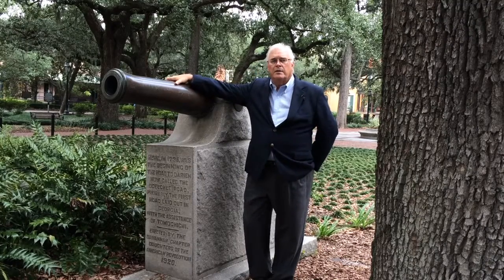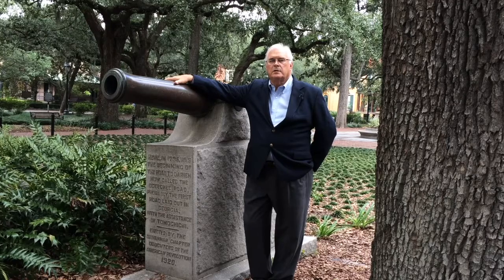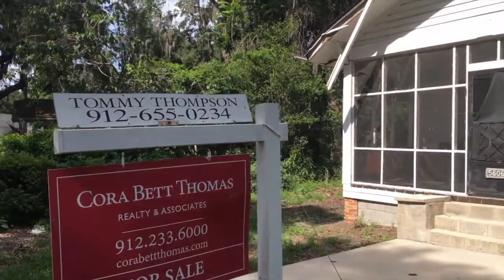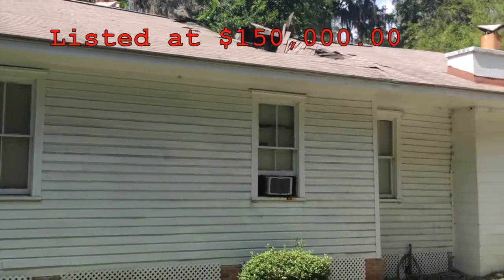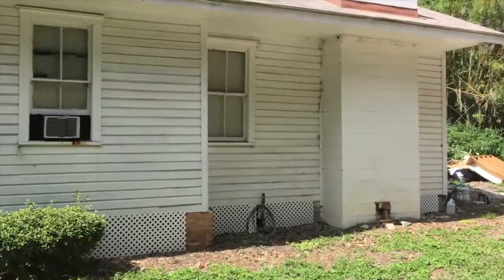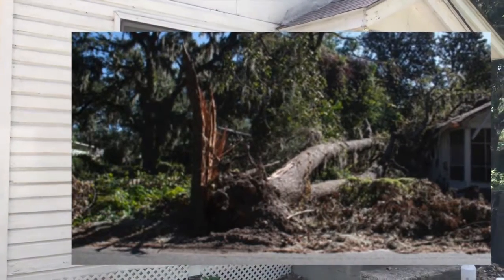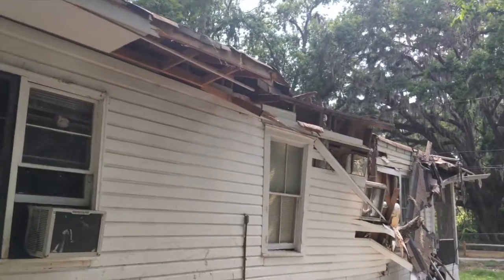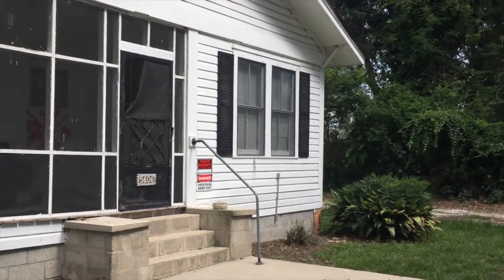5606 LaRoche Ave in Beautiful Savannah, GA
Quaint traditional home located on .75 acres. Home is not habitable due to damage suffered during Hurricane Matthew. Home can be renovated. Deep lot, over 316 ft x 100 ft, offers many options.